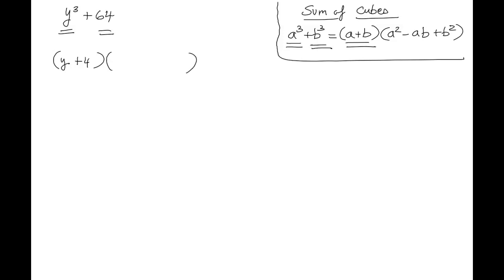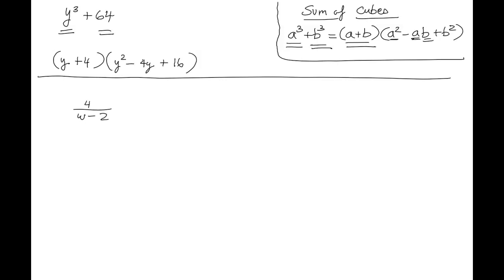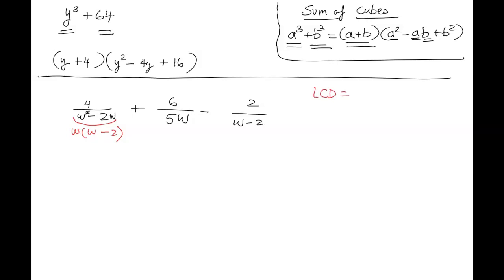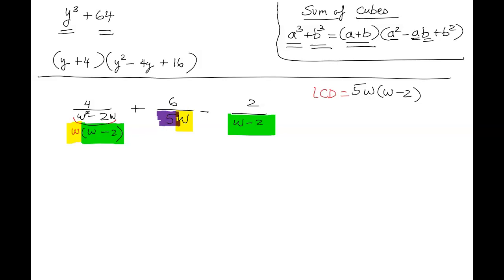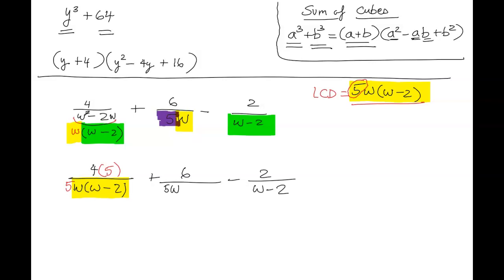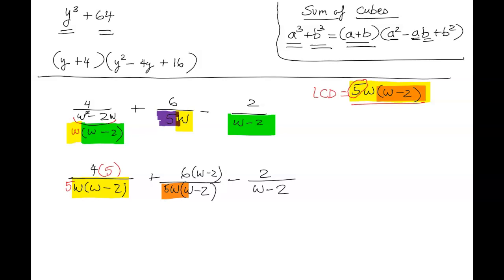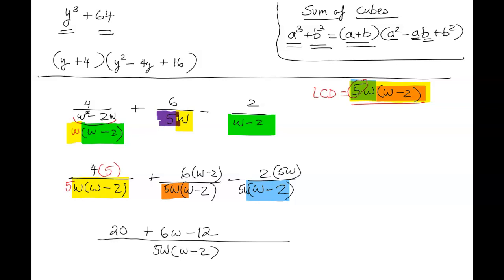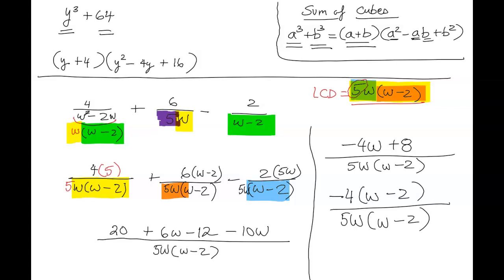Week 11 Discussion problems